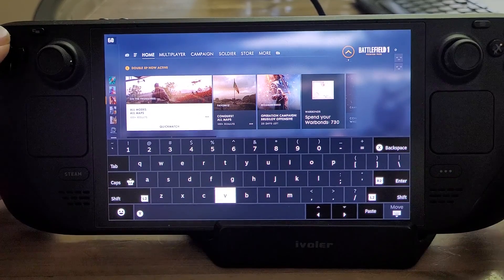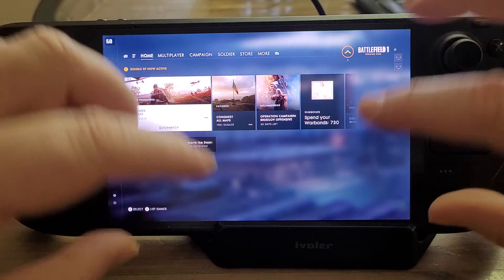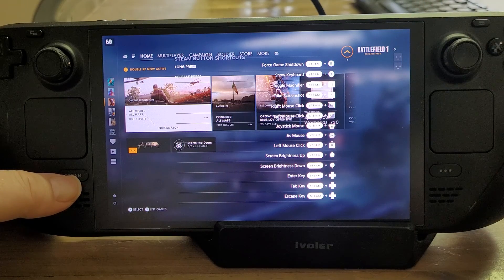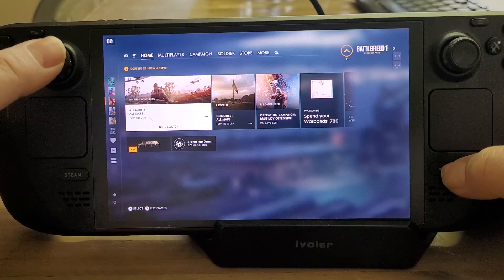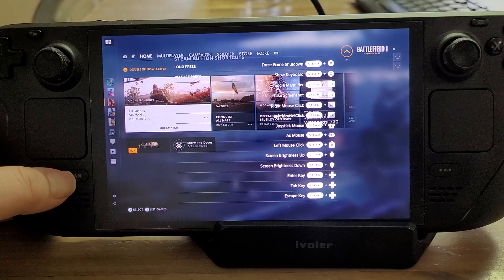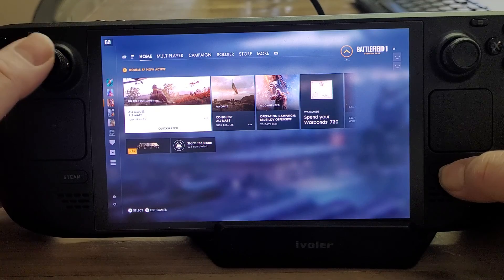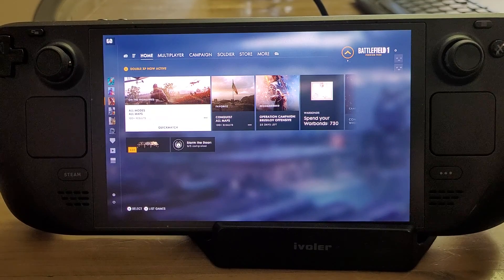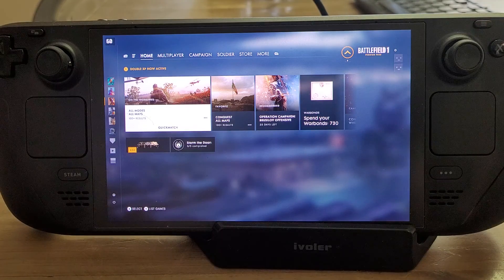Steam Deck: How To Bring Up On Screen Keyboard & Learn What Other Control Bindings Are Available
A quick beginners guide tutorial showing you how to bring on the in-screen keyboard, and also how to see the list of other excellent command short-cuts that are available when used in combination with the "Steam" key.
Thanks, Rob.